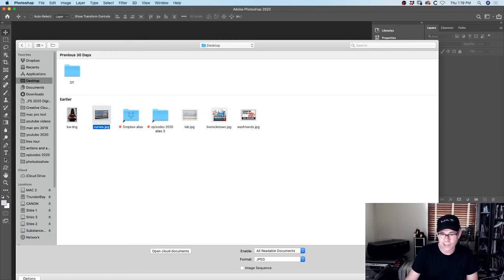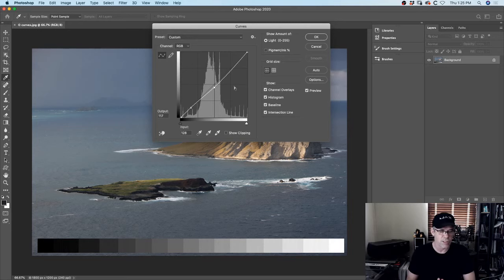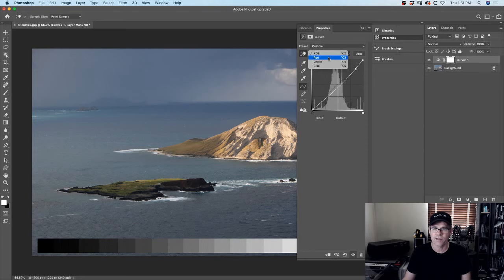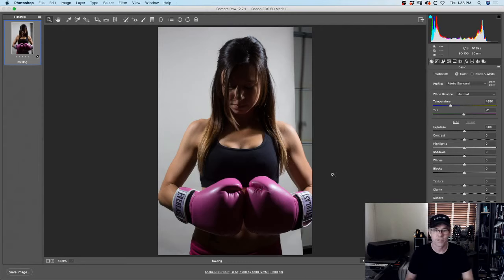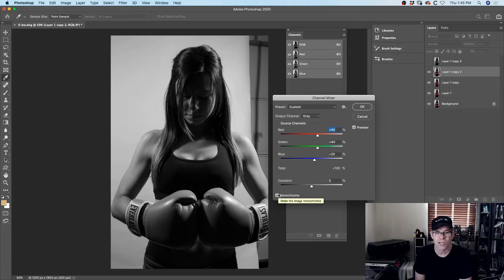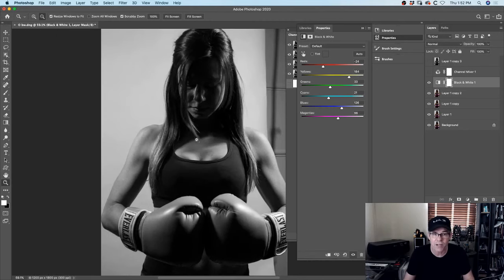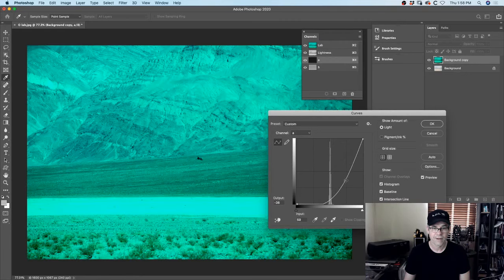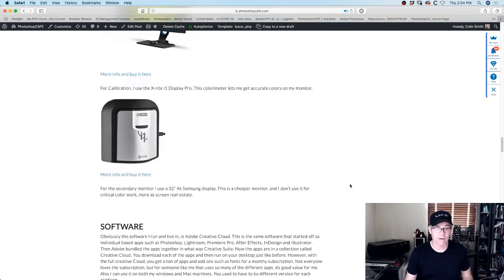How to use Curves, black and White and LAB Mode. Image Tone masterclass.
In this live stream, Colin Smith shows how curves work. Learn to fix split lighting. Multiple different ways to convert color to black and white. See how LAB mode can bring out an incredible about of color and detail in any photo. There is a lot of info in this replay of our weekly live presentation.